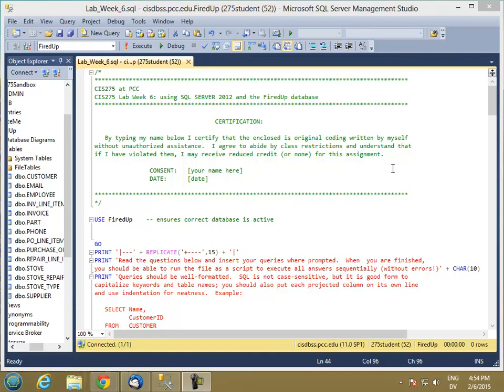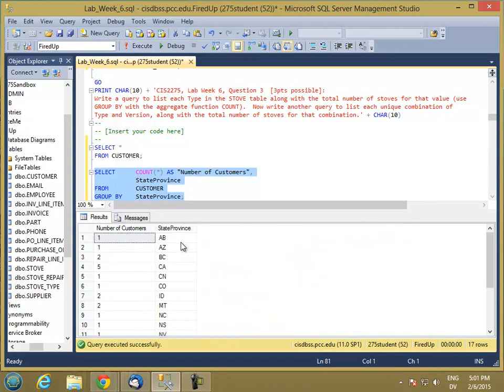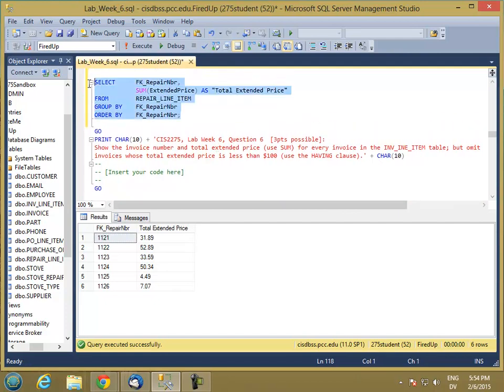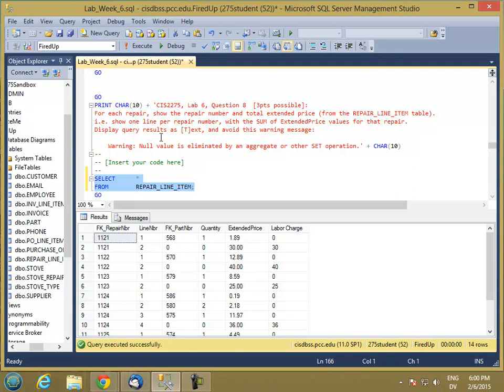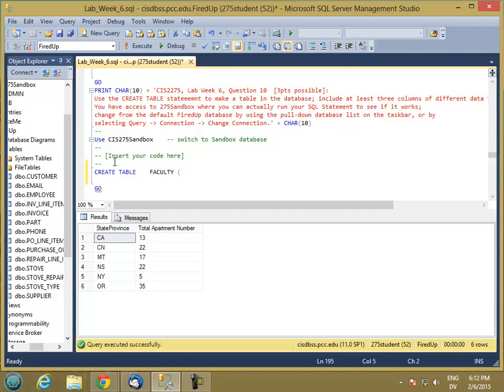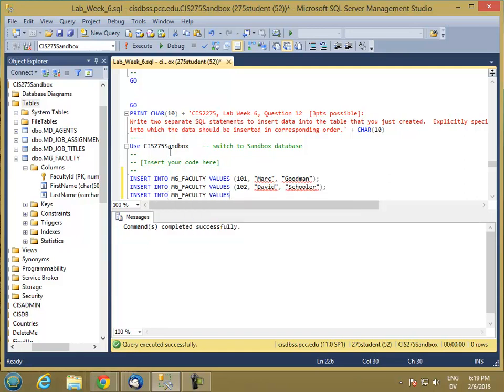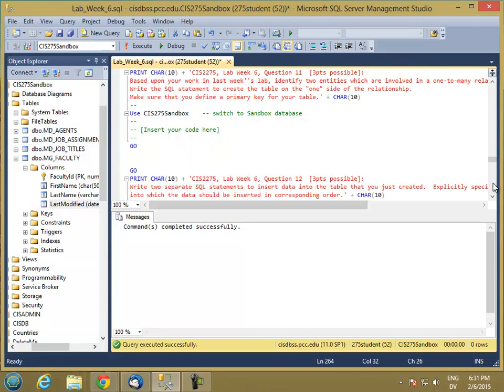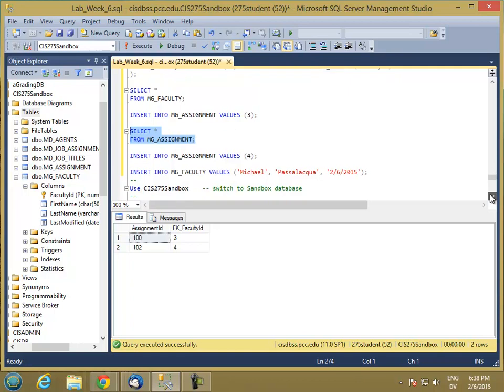275 Lab6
CIS 275 Lab 6 Walkthrough (aggregation and database creation).